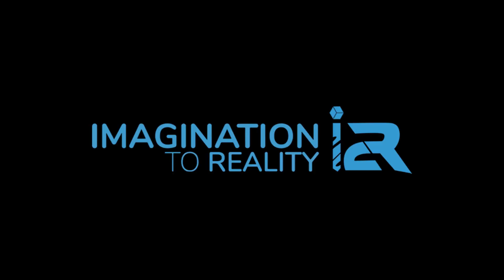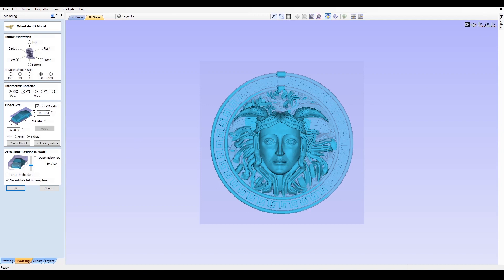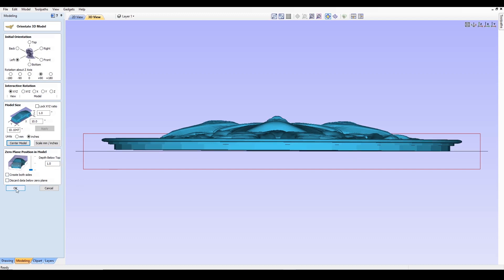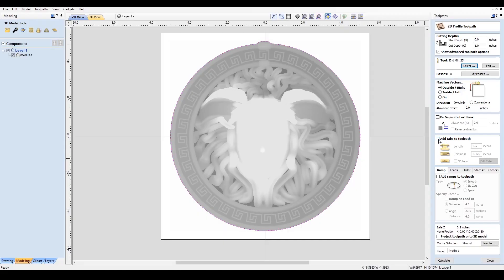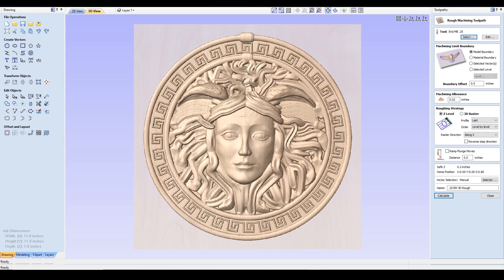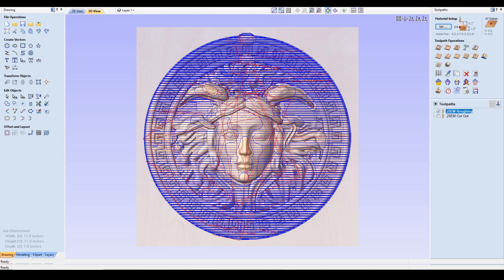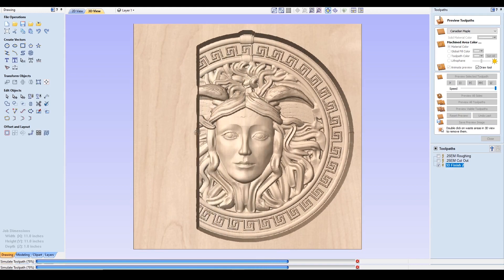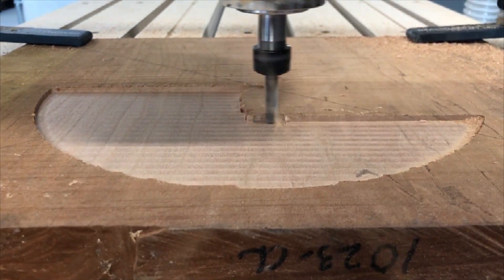How to import a 3D STL file in Aspire, VCarve 10 with i2R UCCNC. (3D Medusa Face)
This covers the general functions of importing a 3D file STL into Vcarve and Aspire 10 and exporting using the mach 2/3 arcs post processor for the i2R CNC. This is a part 1 video. Part 2 will show the i2R CNC machining the actual project. Enjoy!